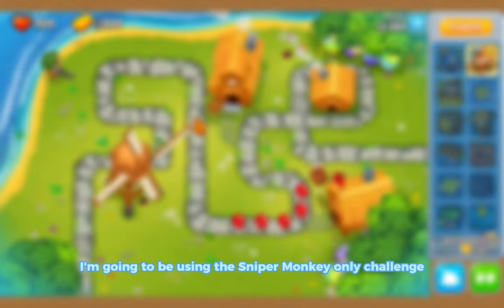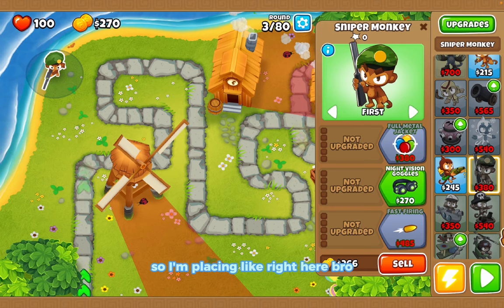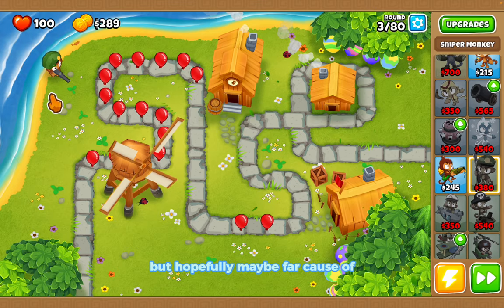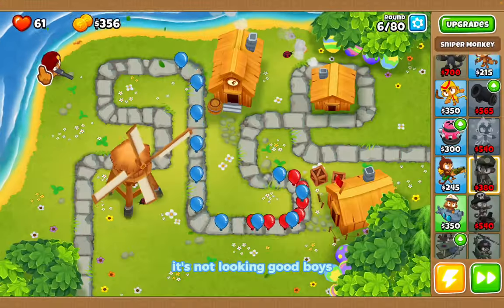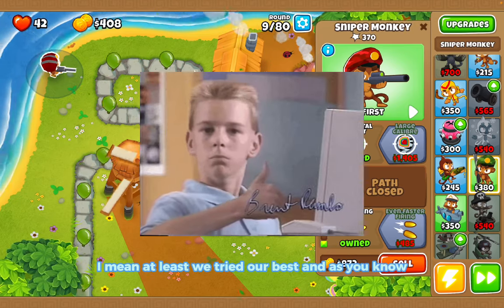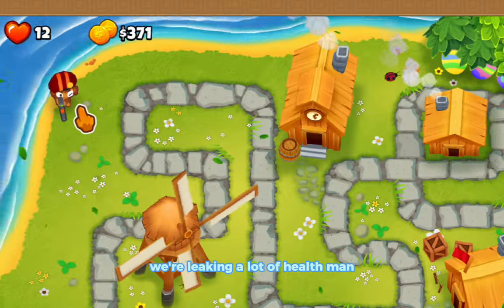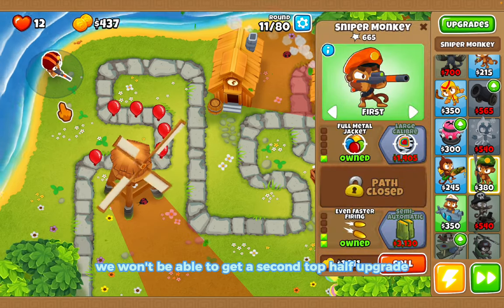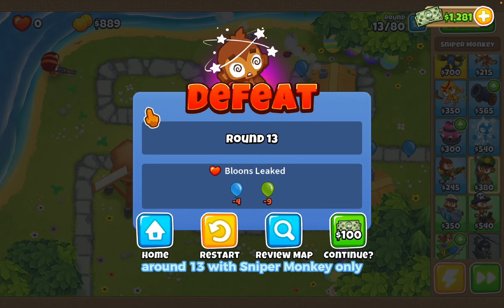Bloons TD6 Sniper Monkey Only Challenge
In today's Bloons TD 6 video, I'm going to be using only the Sniper Monkey for this video as a challenge watch til the end to see how far I gotten using only Sniper Monkey.